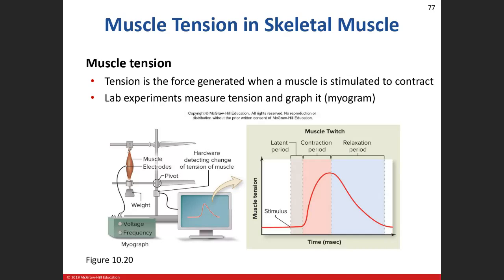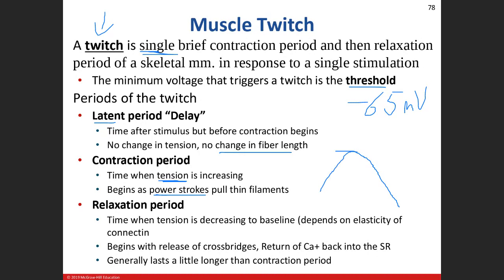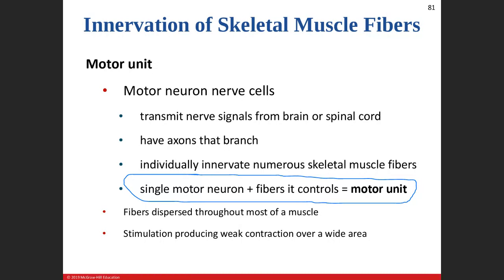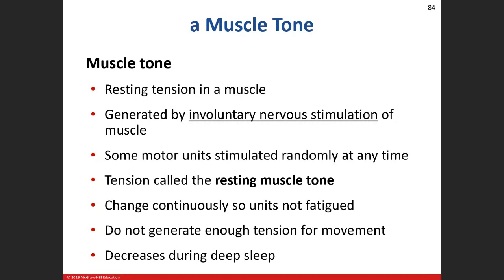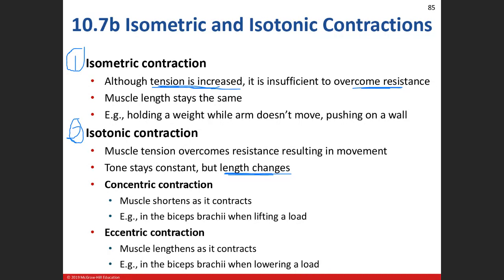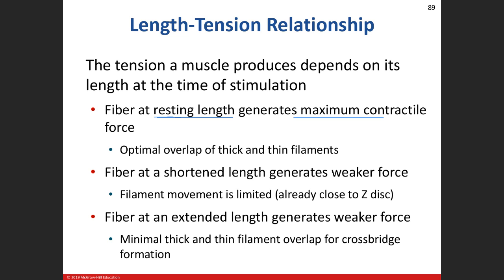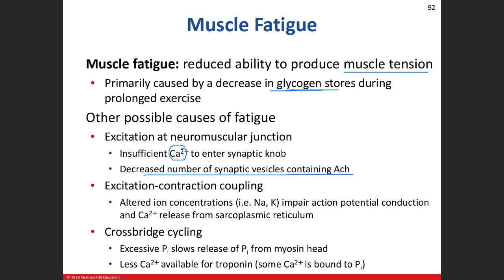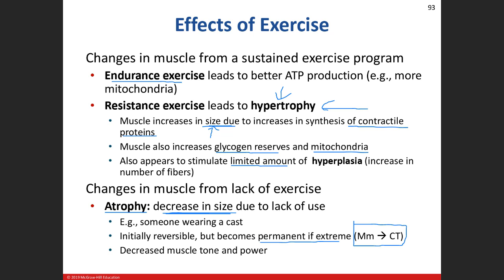18th Day of class 10/22/20 Lab Part 1